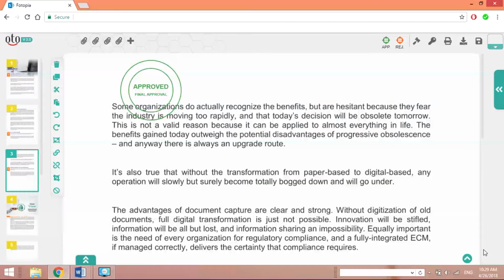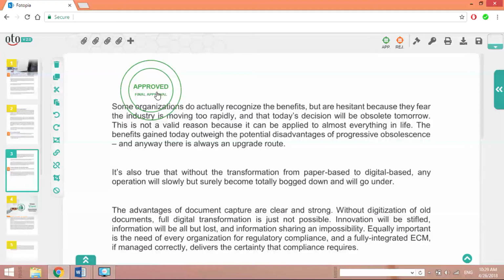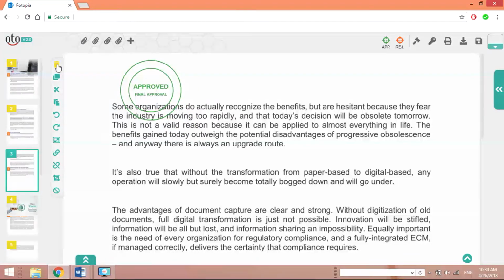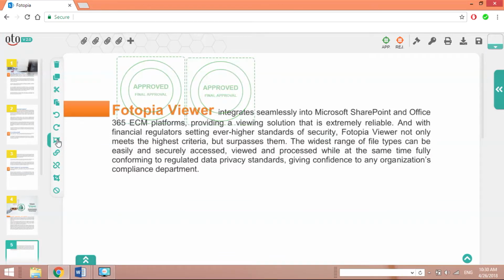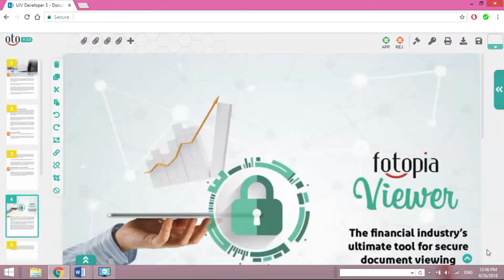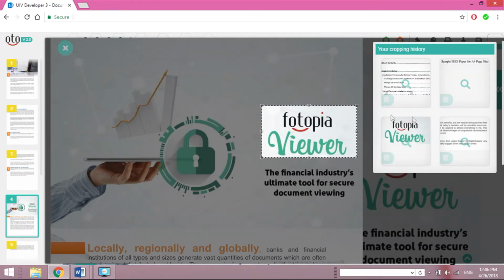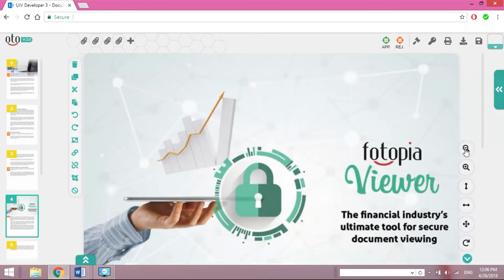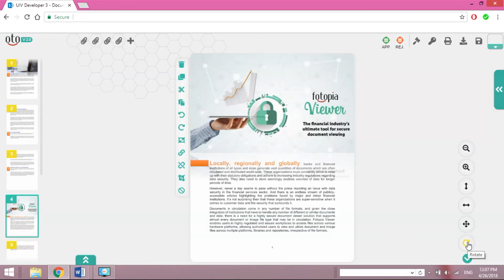Fotopia Viewer Tutorial 3: General Options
This series of Tutorials will help you get the most out of your favorite application for Microsoft Sharepoint and Office365, Fotopia viewer.

Tutorial 3: General Options